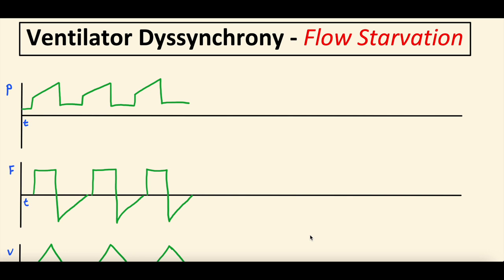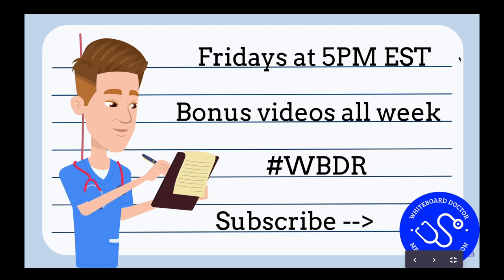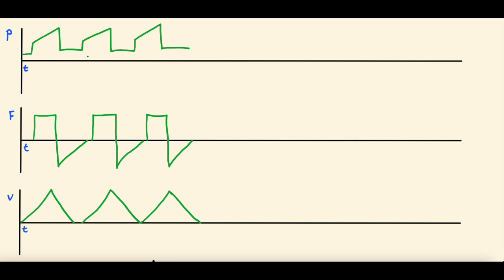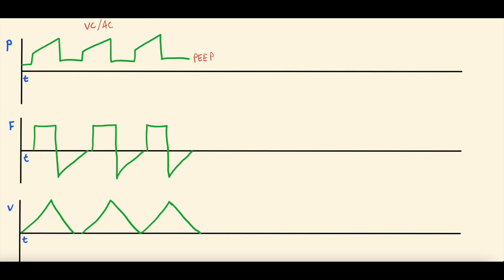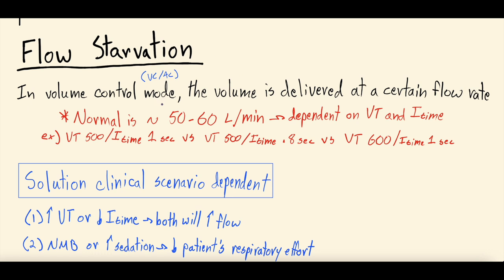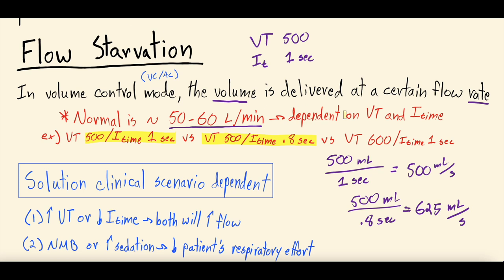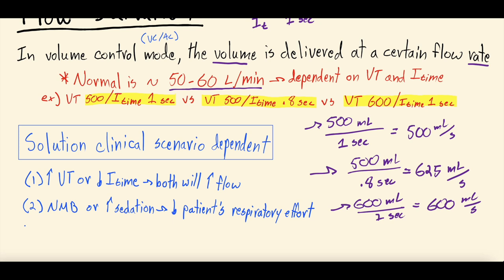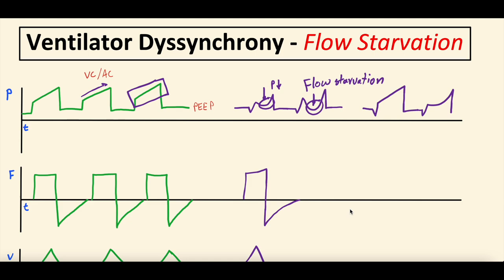Ventilator Dyssynchrony - Flow Starvation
Ventilator dyssynchrony can be a very challenging subject to recognize and manage. In this video we try to pull back the veil on one of the types of ventilator dyssynchrony called "flow starvation" also known as "inspiratory flow mismatching". How to identify it on waveforms/scalars and manage it!